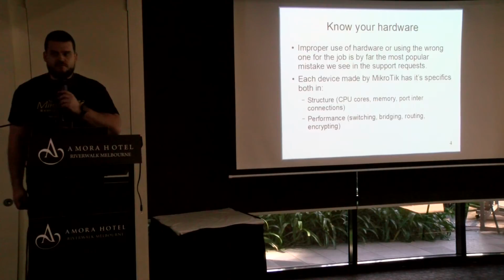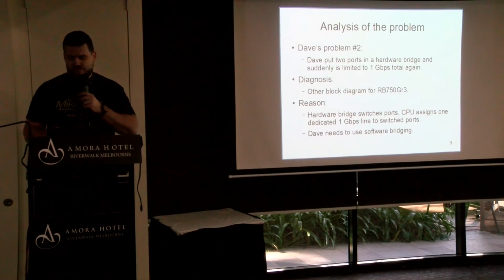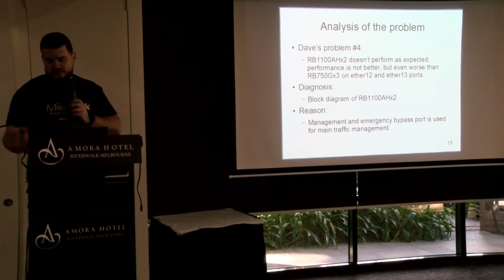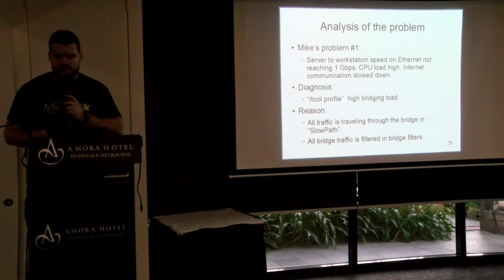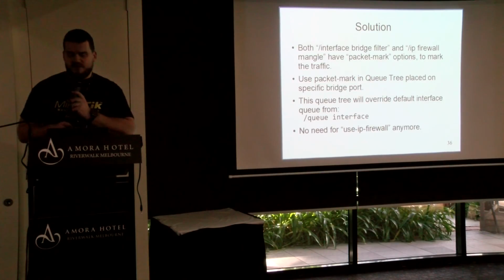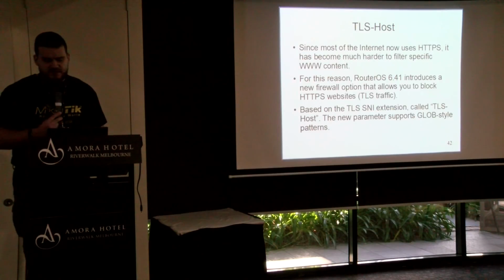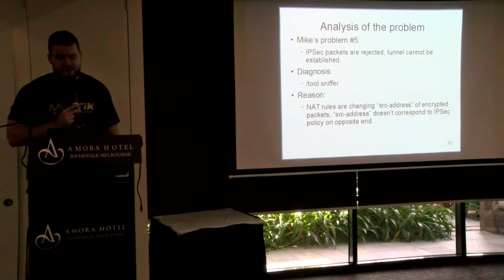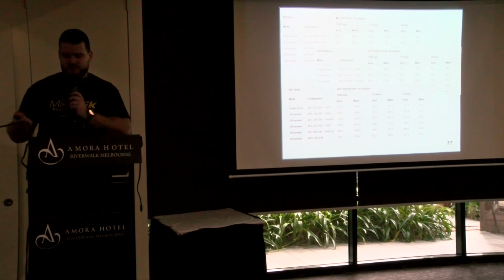The path between fastpath and advanced features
The path between fastpath and advanced features, Janis Megis (MikroTik, Latvia).  PDF: https:.